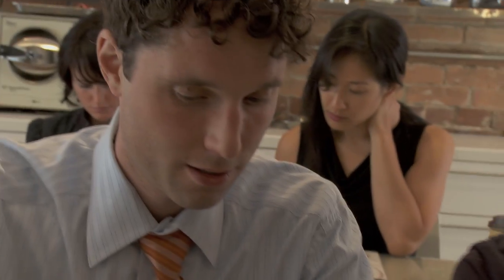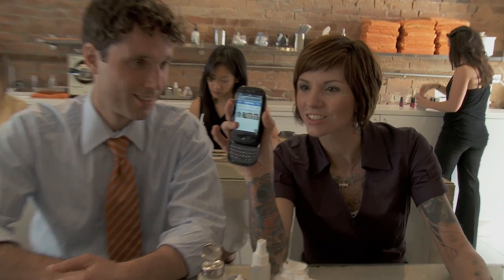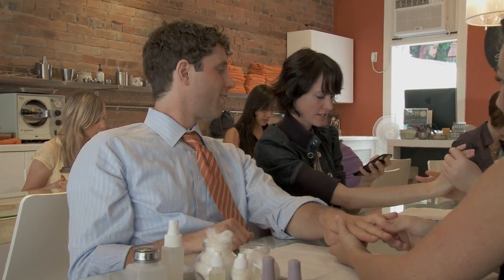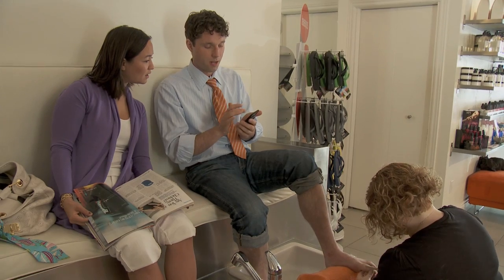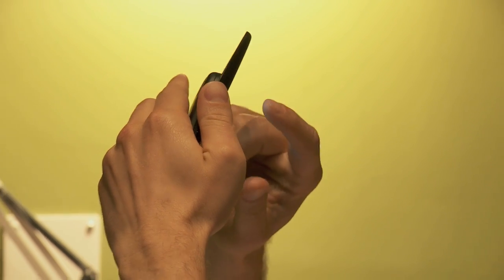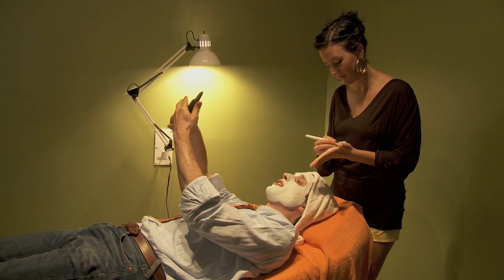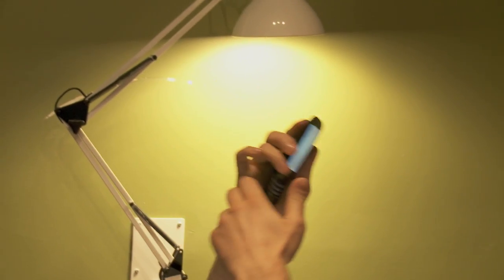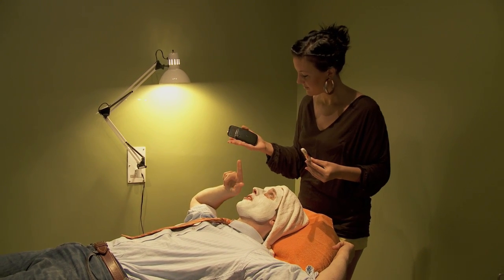Episode 2: That phone goes great with your nails.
We took the Palm® Pre™ to a nail salon. Why? Because we wanted an excuse to get pedicures.